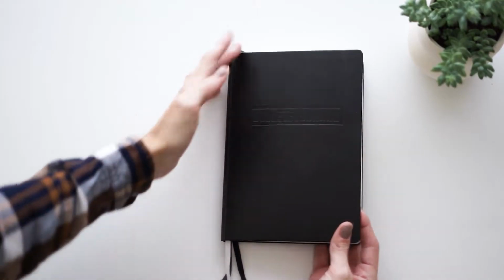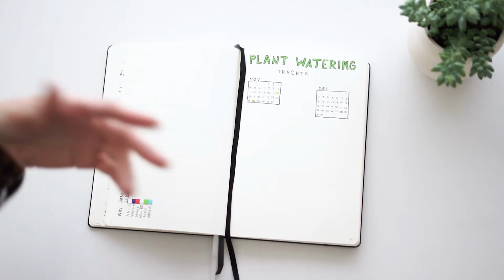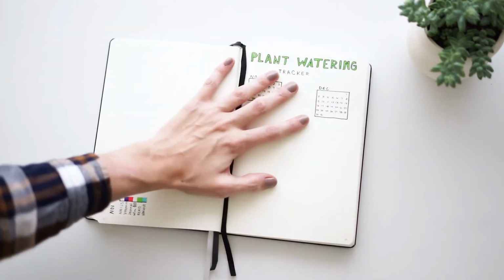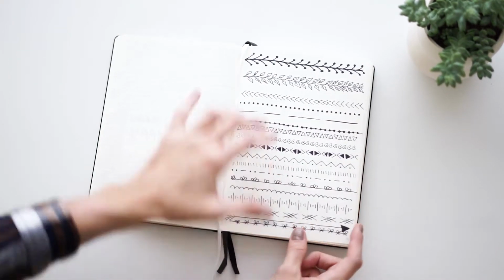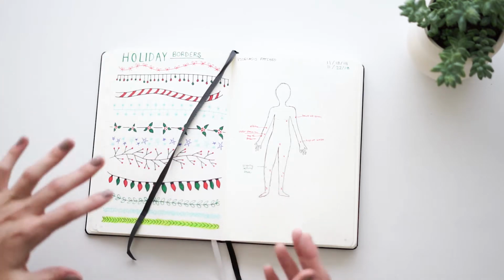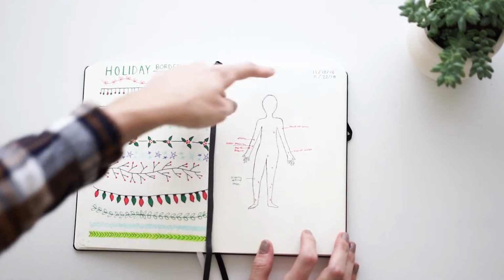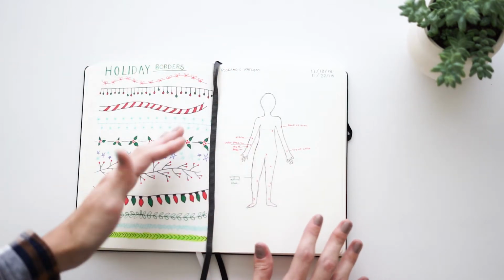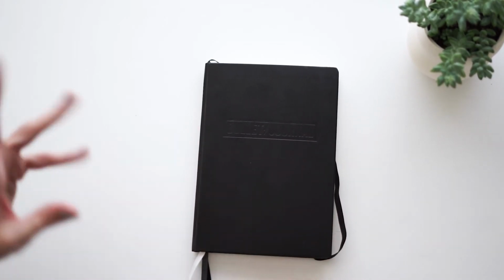3 Favorite Bullet Journal Pages - 3 for Thursday